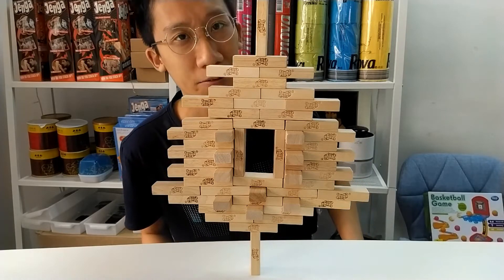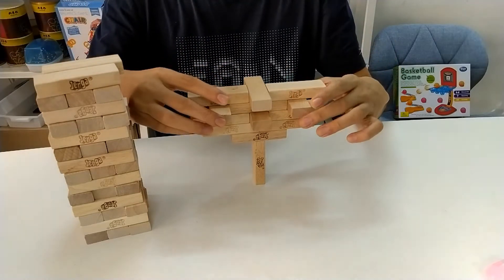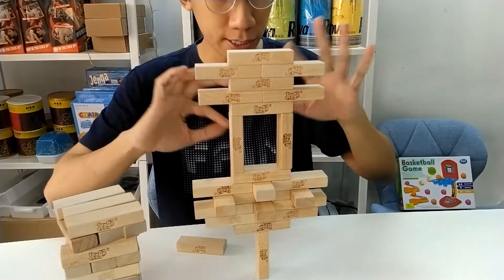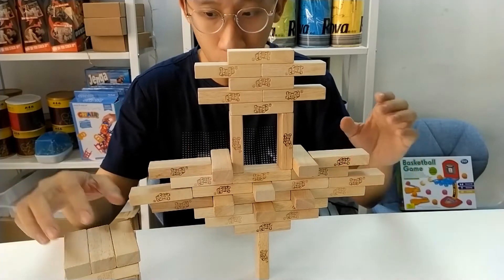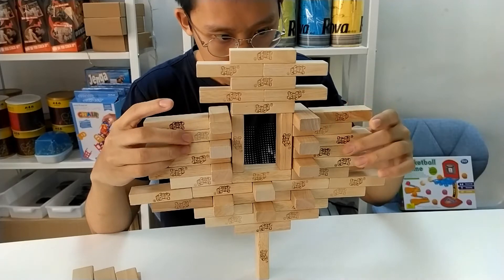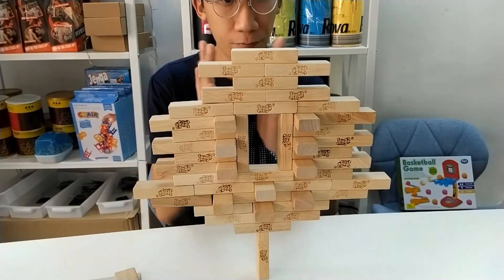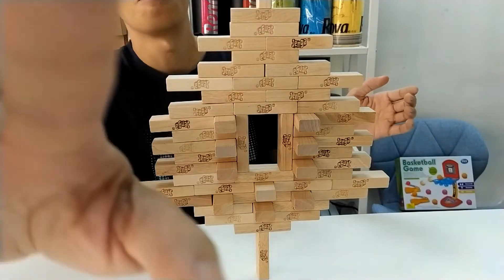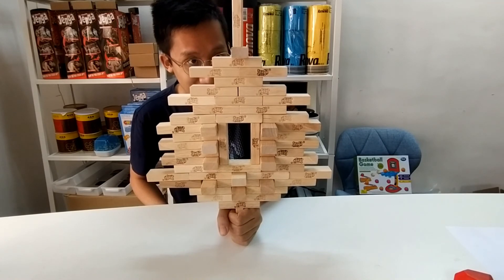Tutorial: Hollow Jenga Tree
In this video Menga Man will demonstrate the Hollow Jenga Tree Build!

A Hollow tree is a modified structure of the 3D tree. It requires putting on more weight in the center first, then slowly adding pieces on the side. Protip: make the window just a bit narrower will give you a much better chance.

Jenga set required: 1

Difficulty: ●●●○○
Vertical Stability: ●●●●○
Horizontal Stablity: ●●○○○